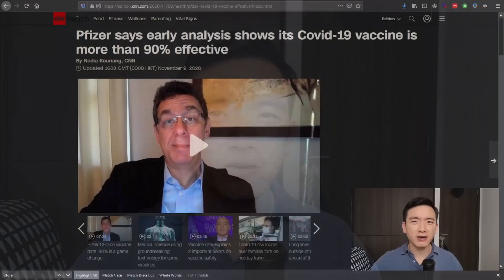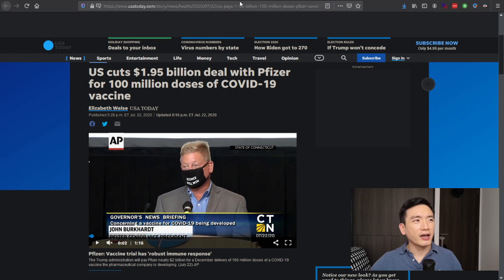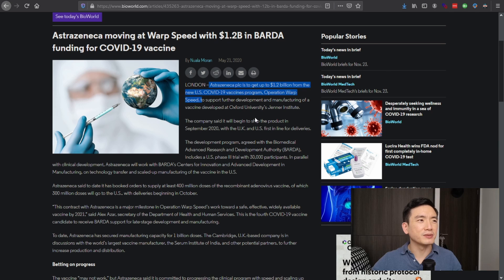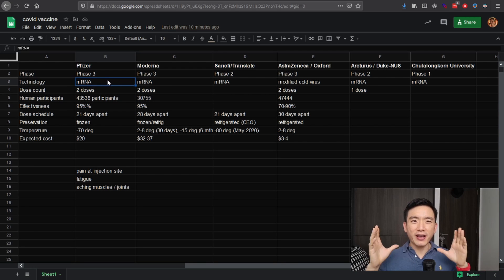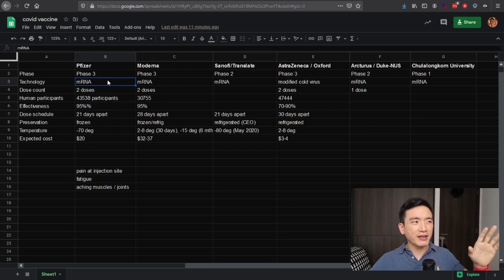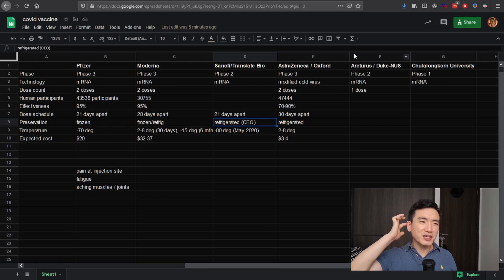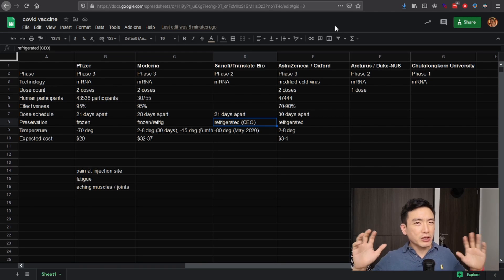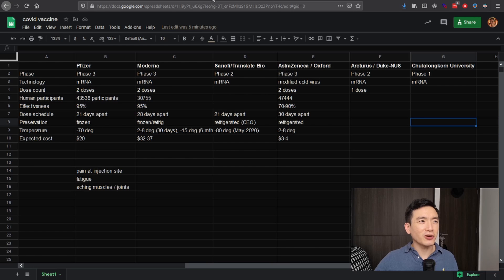Covid Vaccines Round-Up Featuring Singapore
simple covid vaccine comparison chart